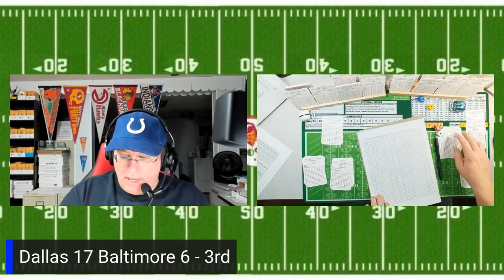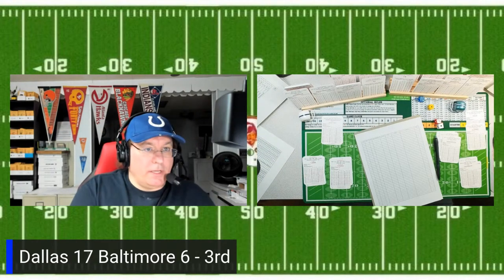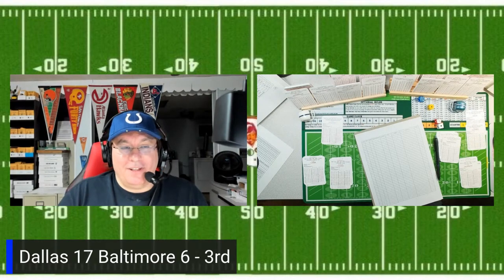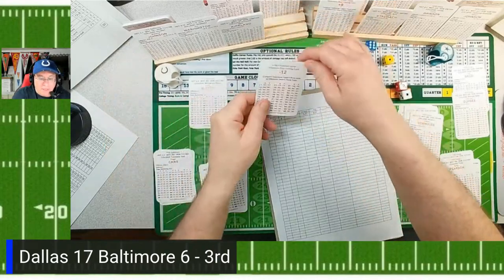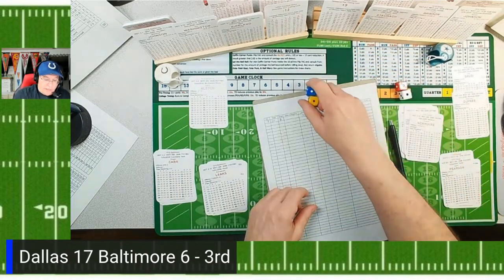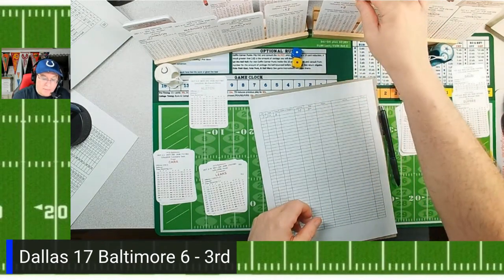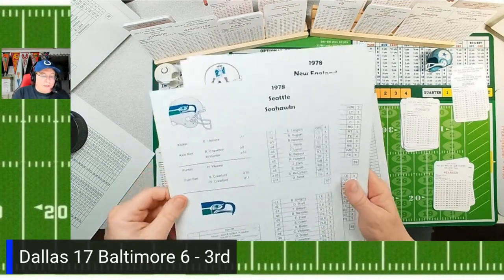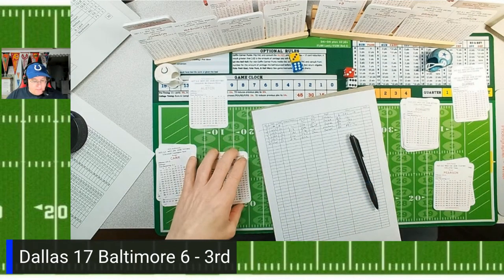APBA Football BAL @ DAL 1978 3rd Qtr